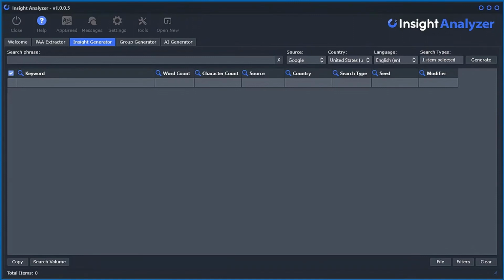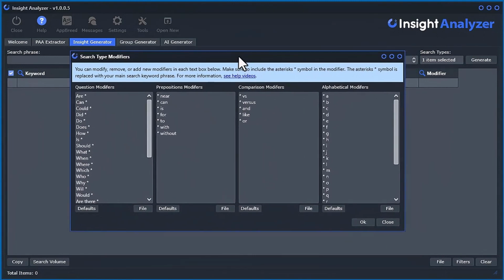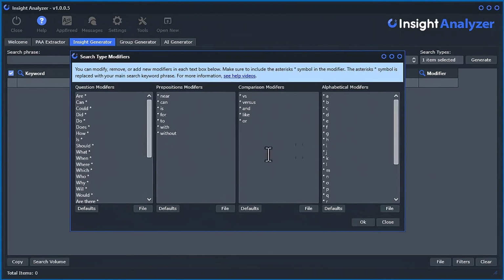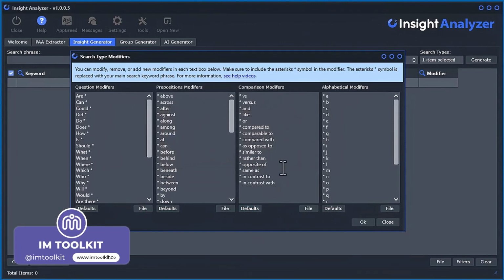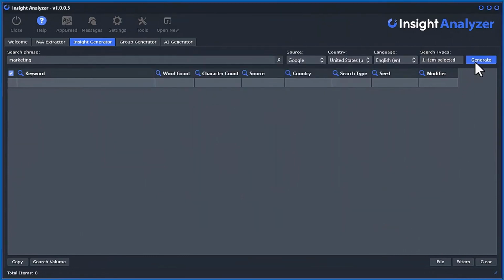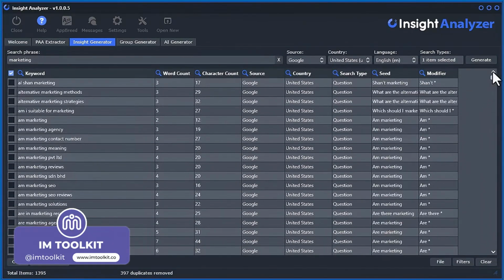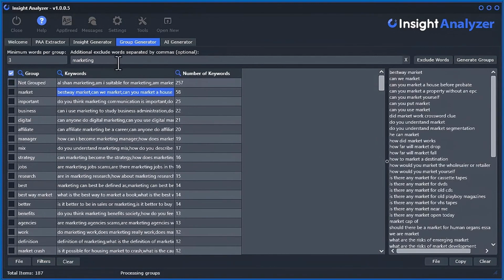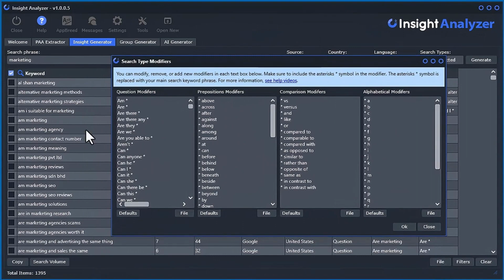Insight Analyzer Update: Maximize Your Keyword Lists with Insight Generator’s New Modifiers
CheDownload and try Insight Analyzer today!

Insight Analyzer Complete Guide: Rank Your Content Higher in Google